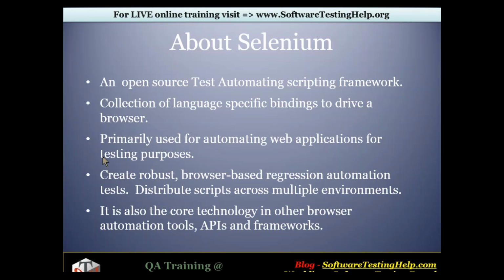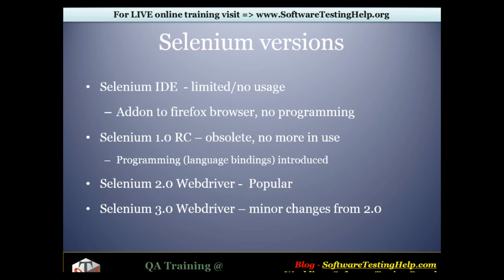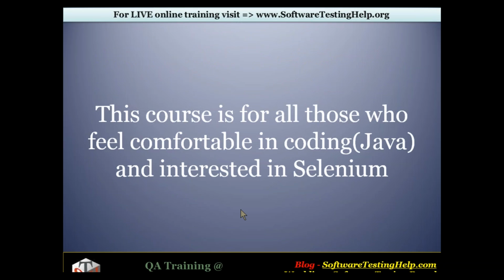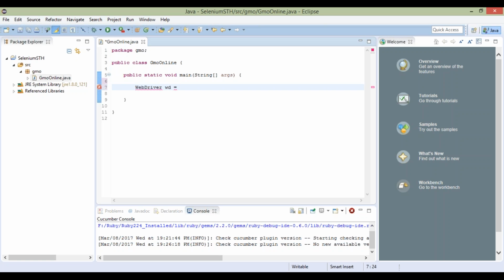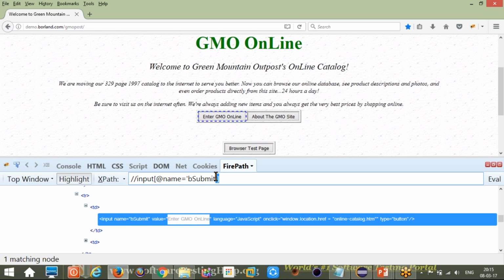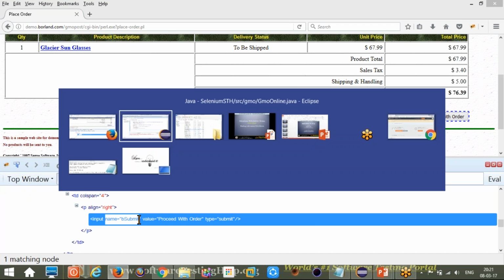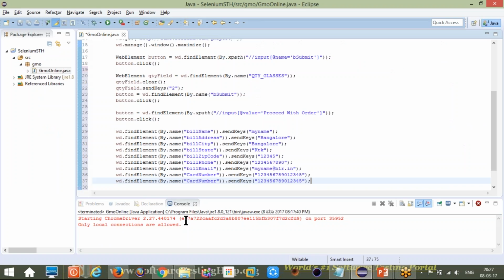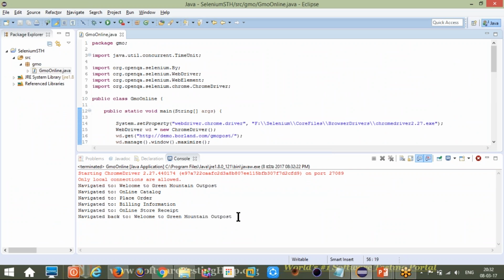Selenium Online Training from Scratch Basic to Advanced Selenium Webdriver Training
Learn Selenium with JAVA step by step with basic and advanced concepts. Selenium for beginners and experienced professionals.

Selenium online training, Selenium webdriver training, Selenium advanced, Selenium basics, Selenium for beginners, Selenium with JAVA, TestNG, Grid, Selenium WebObjects